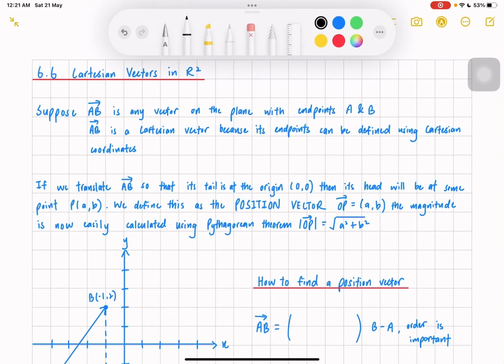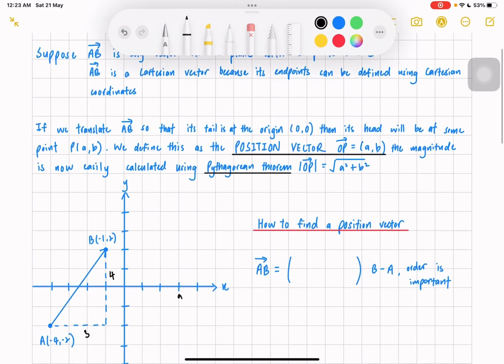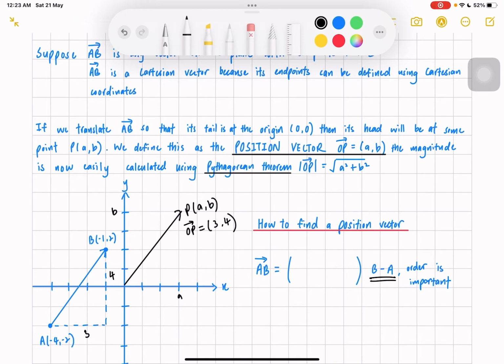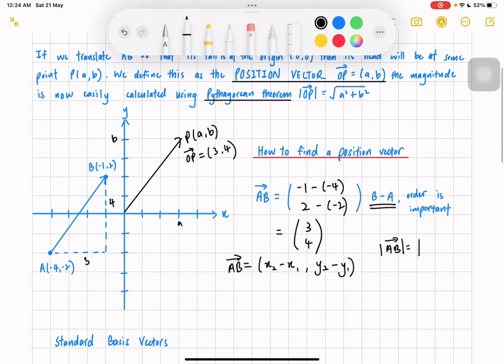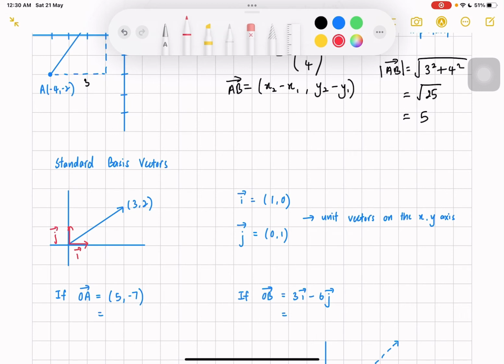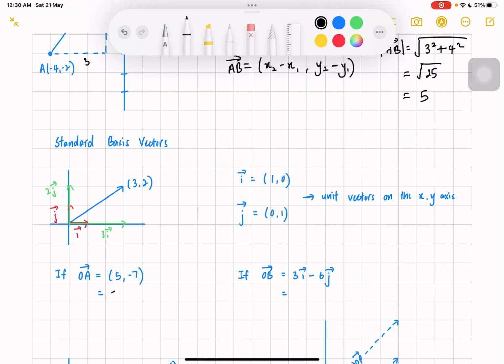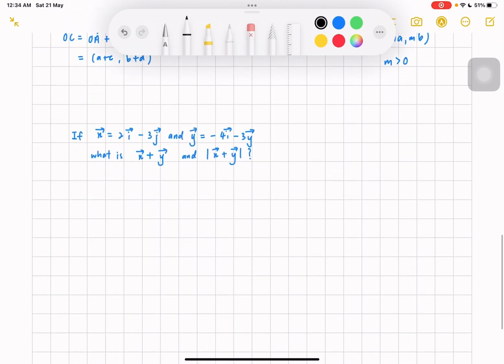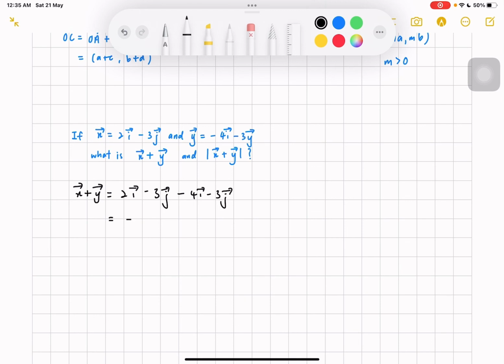6.6 Operations with Algebraic Vectors in R²